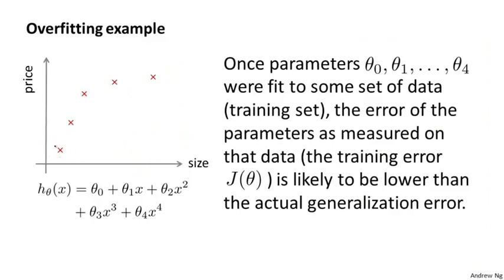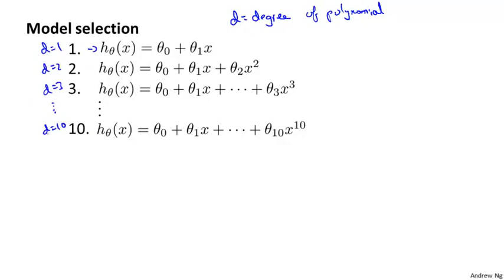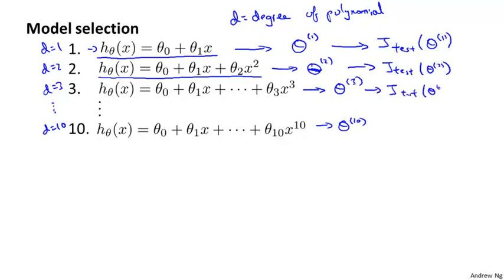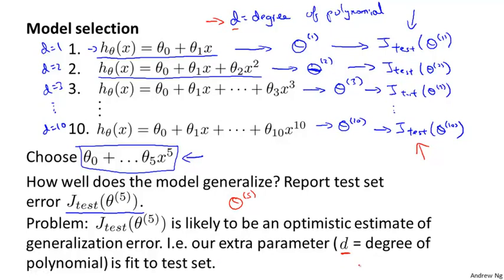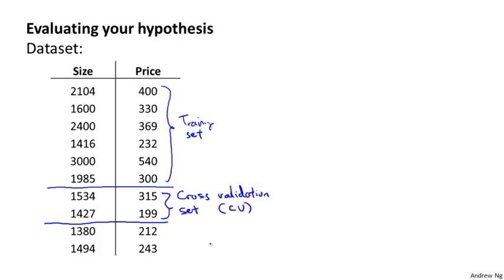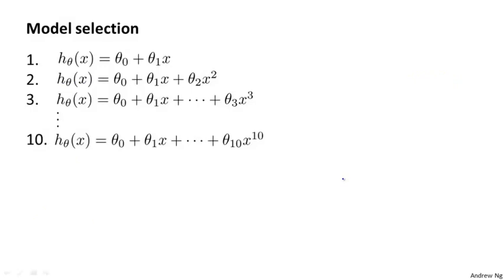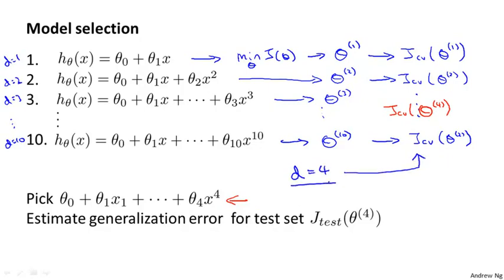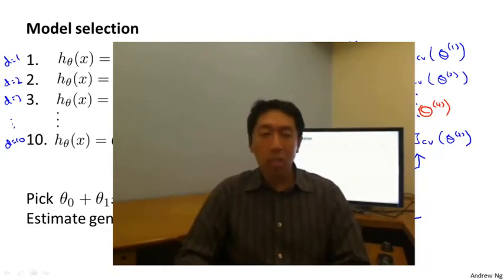10 3 - Model Selection and Train_Validation_Test Sets 12 min)